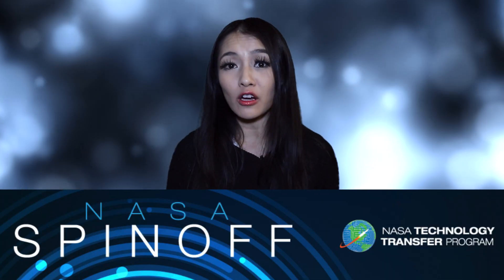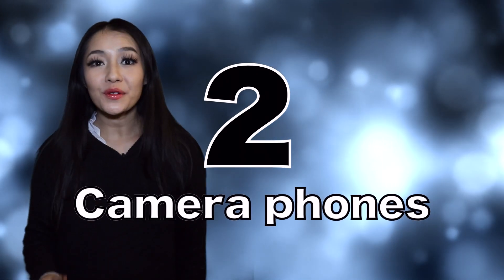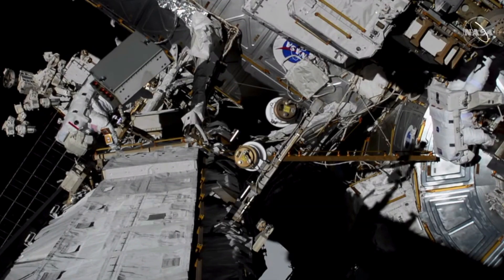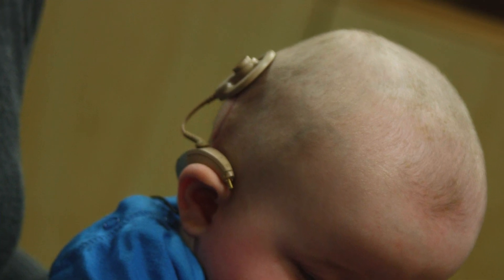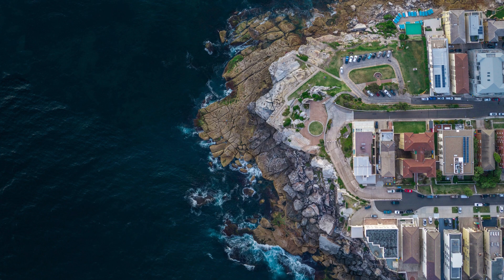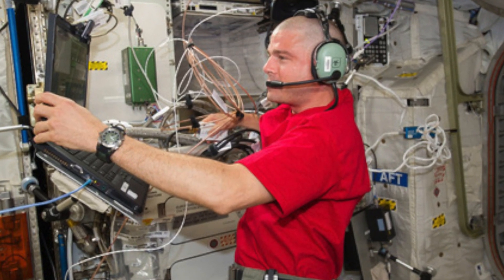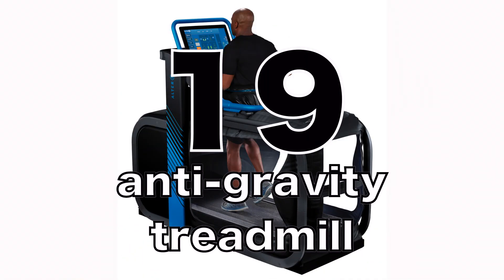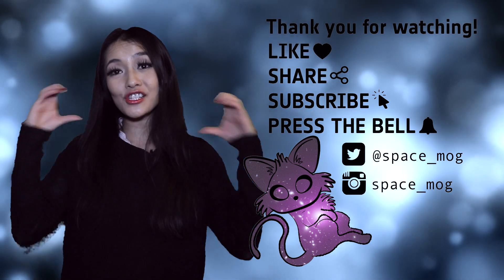What has space ever done for you?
I'm Dr Maggie Lieu and I make youtube videos about space & astronomy. Space isn't all just about astronauts, in fact much of the technology that we use in our everyday lives is based upon technology developed for space. In this week's video I want to talk about a few of them!

Media credits:
Tumor: Multidisciplinary Pancreatic Cancer Team at Johns Hopkins
Nike trainers: Choledocho
Memory foam: dynamic inc
cochlear implant: Bjorn Knetsch
Antigravity treadmill:  Ajglincher